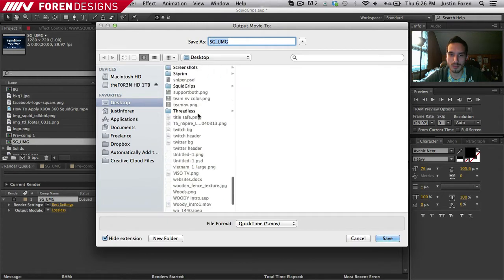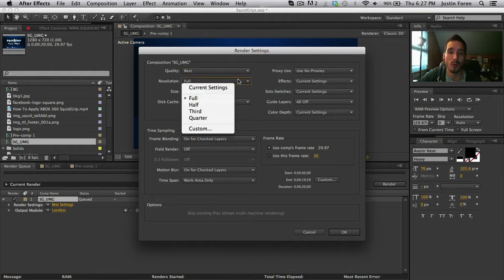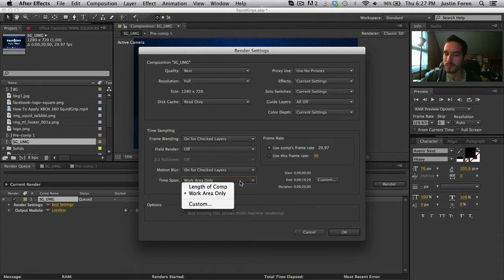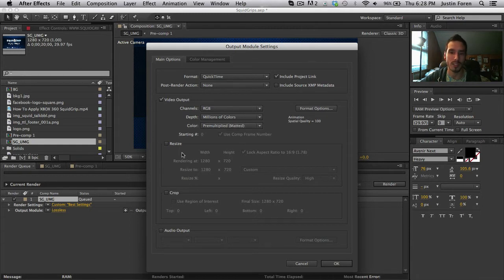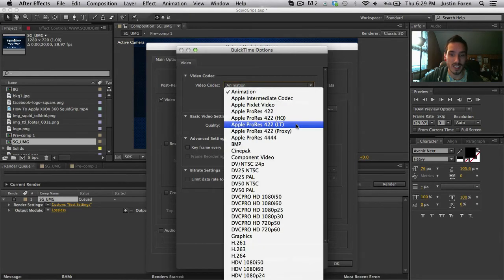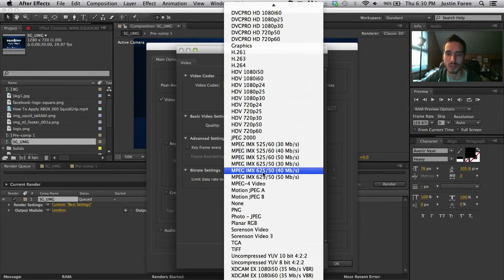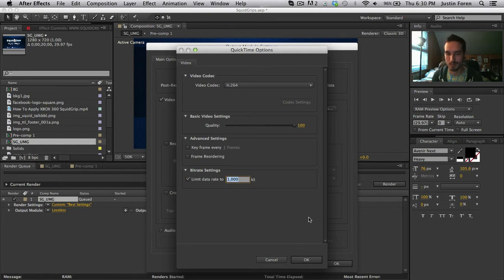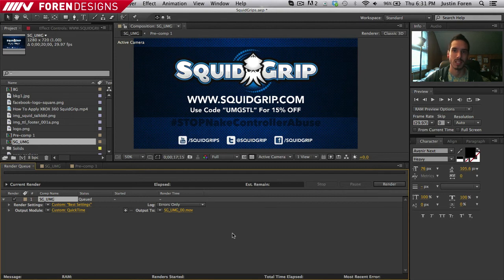After Effects Tutorial | Render Settings | Project SquidGrip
Hello everyone and welcome. This is my first time creating a design related video and it will not be the last! show it some love and be sure to leave me some feedback!